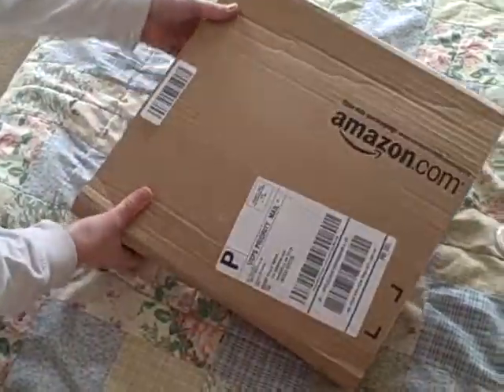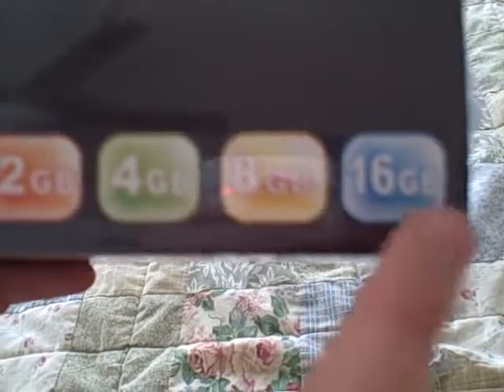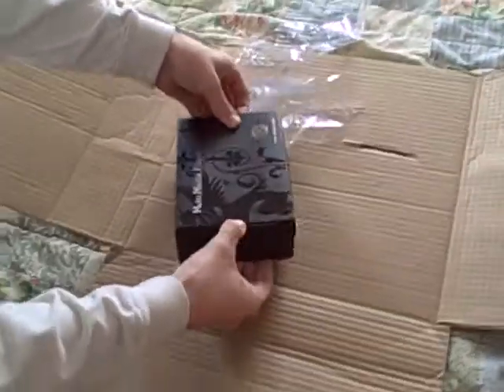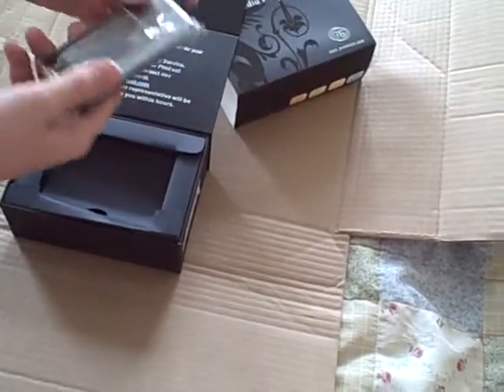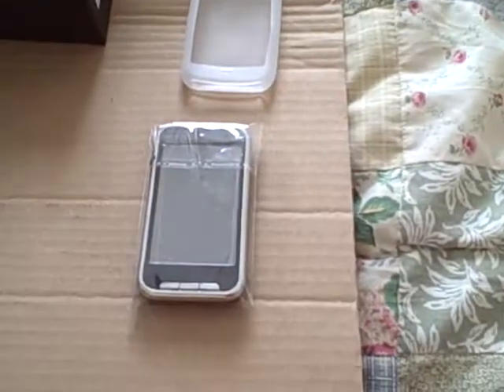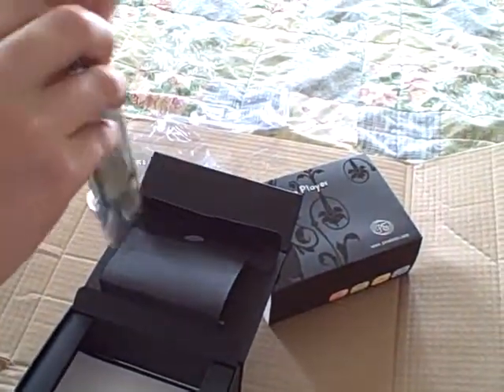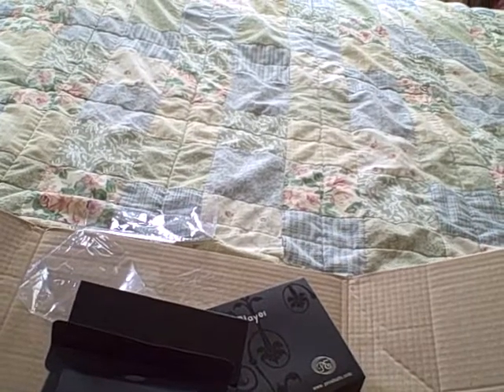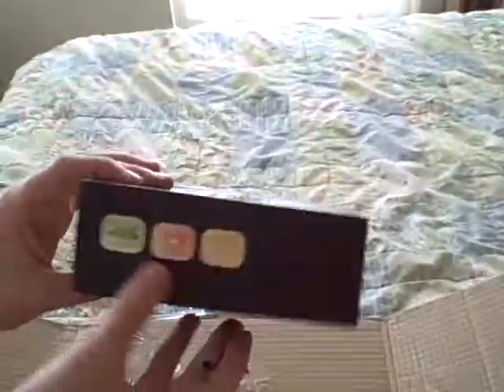Unboxing Pro Ebiz Mp5 Player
unboxing a new touch screen mp5 player i ordered for 70 dollars from amazon.com and now a few months later i am happy with it and would recommend it for all who are short on cash.